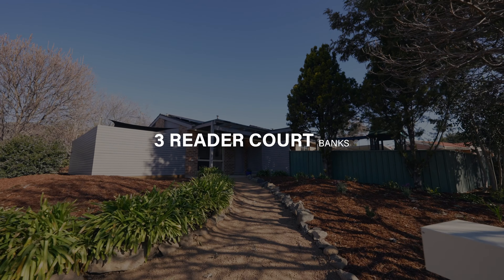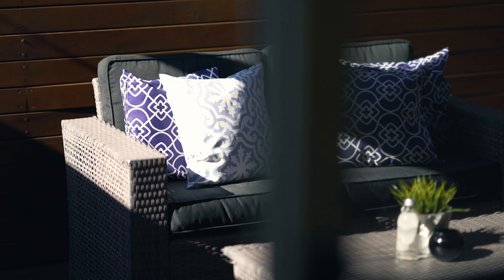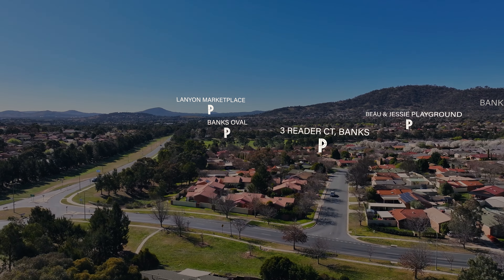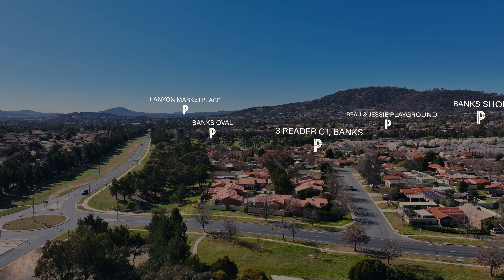3 Reader Court, Banks